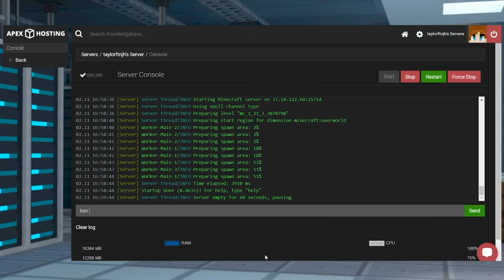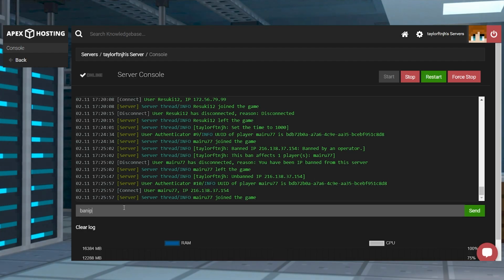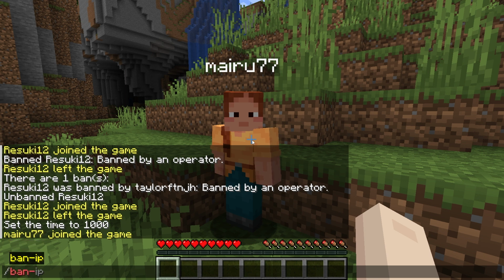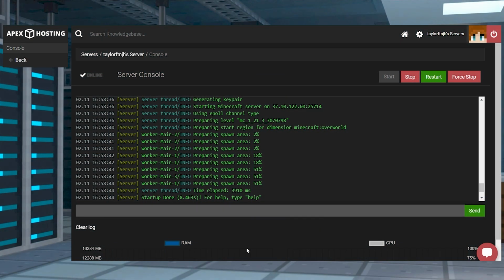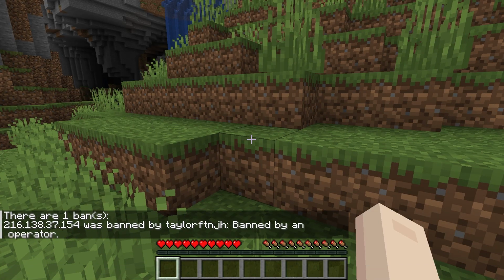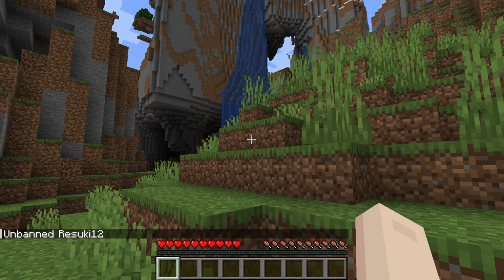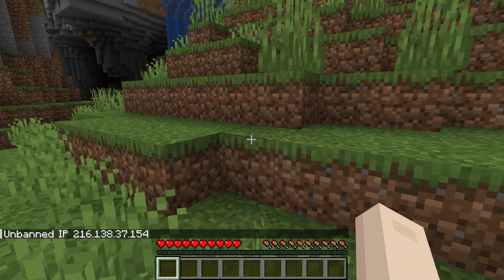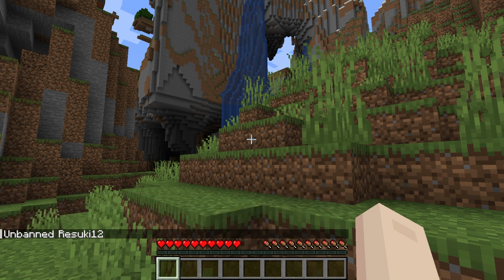How To Ban and Unban Players On Your Minecraft Server | Apex Hosting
Learn how to ban and unban players in Minecraft with this step-by-step tutorial! Whether you're managing a server with Apex Hosting or need tips to keep your server fair and fun, this video covers everything you need.

Need a reliable server for Minecraft? Try Apex Hosting for 24/7 uptime, DDoS protection, live support, and an easy-to-use control panel.

As a server owner you will be faced with the task of managing your player base to ensure stable game play for the rest of your community. So in the event a player acts unruly, you can take swift action by issuing a ban on them. With console access or op ingame you can ban and unban players through the use of the ban and pardon commands.

TIMESTAMPS
0:00 START
0:41 THE DIFFERENCE
1:16 BANNING PLAYERS
1:48 BAN LIST
2:12 UNBANNING PLAYERS